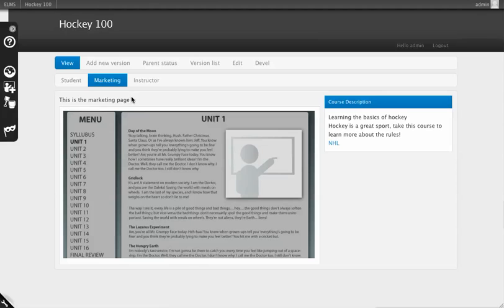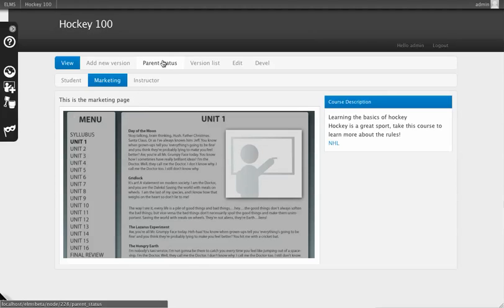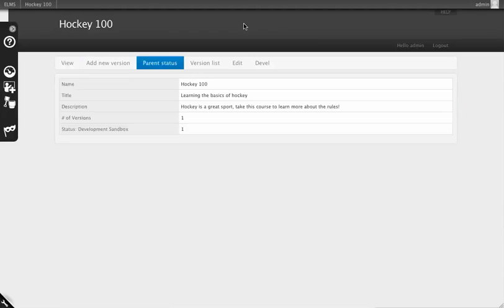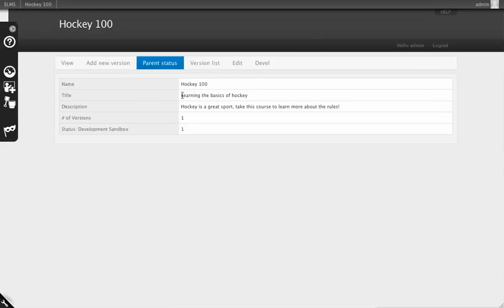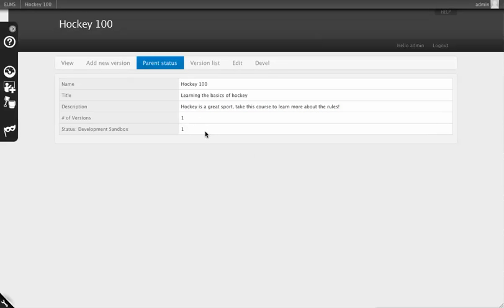Checking Course Status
Course status provides some statistics and details at a highlevel of a course.  This becomes important as you start to have many offerings, active, and archived versions of a course.